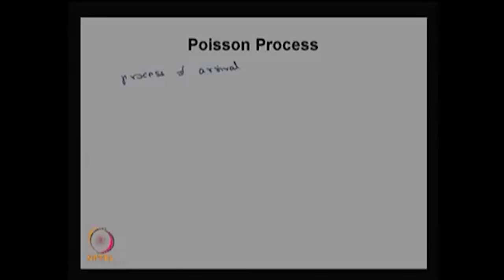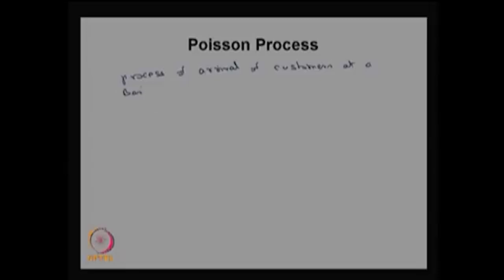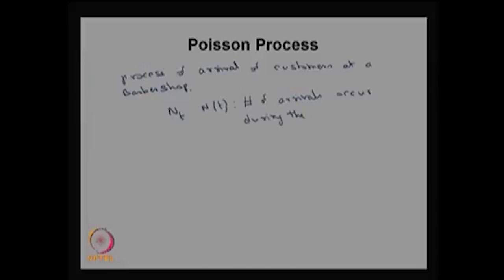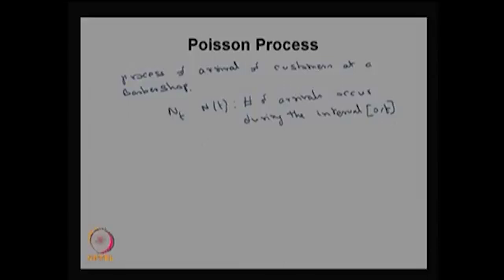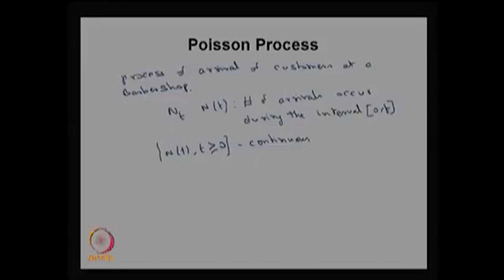Poisson Process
Subject : Mathematics